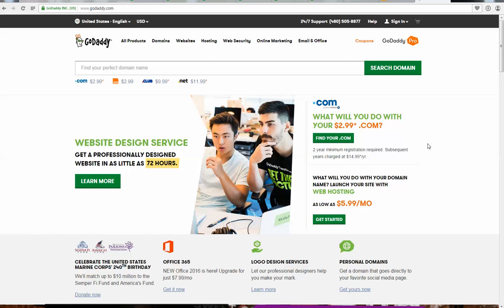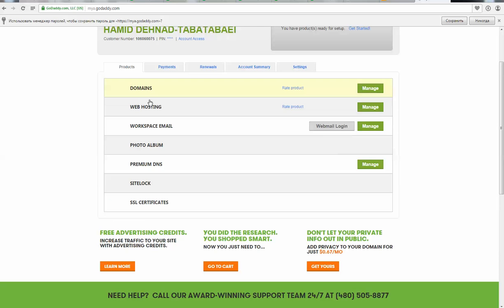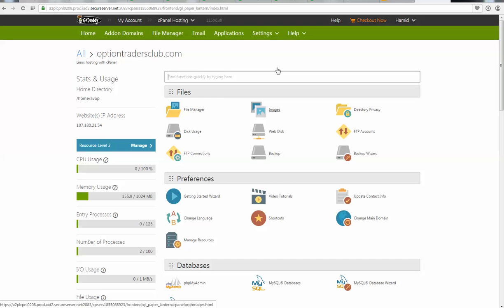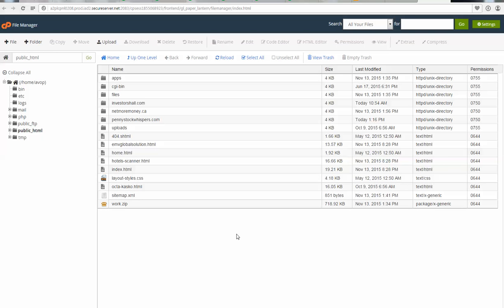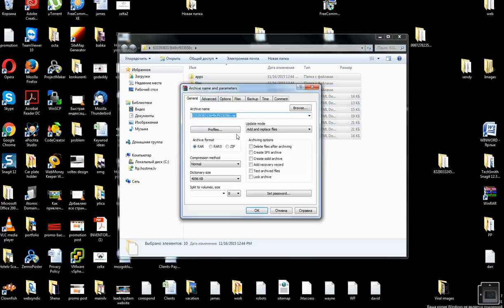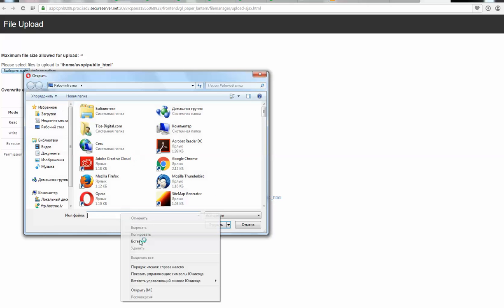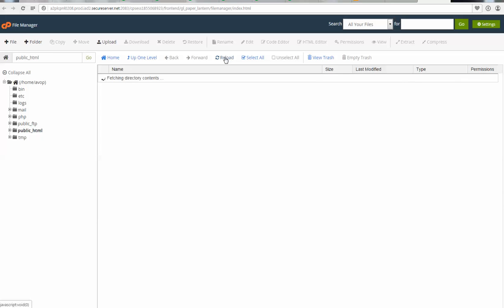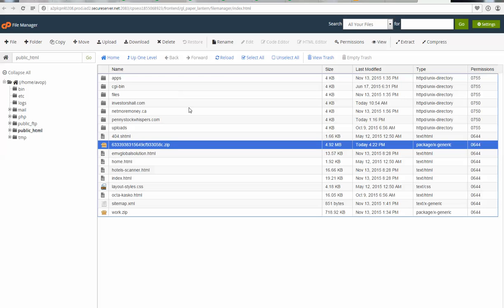How to upload website to Godaddy hosting using cPanel simple instruction